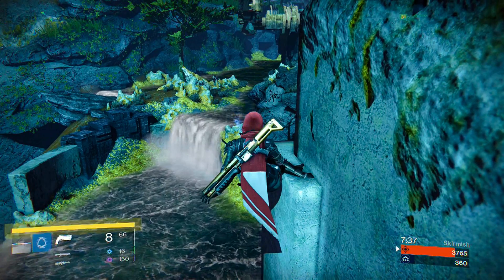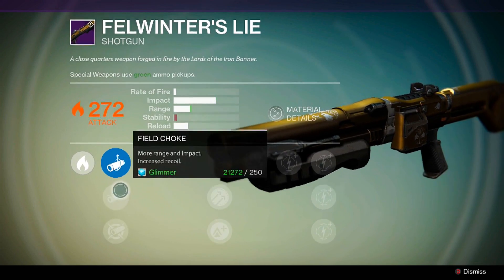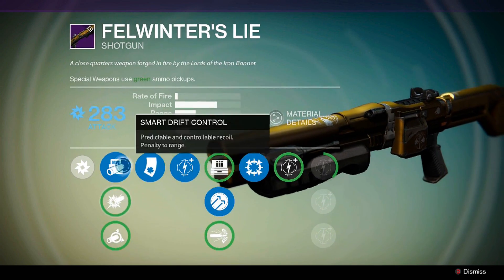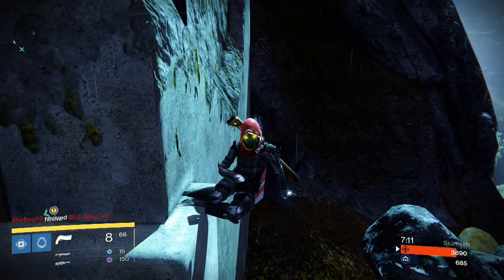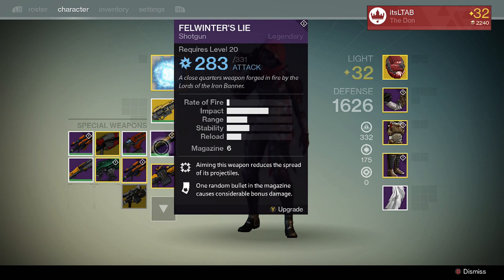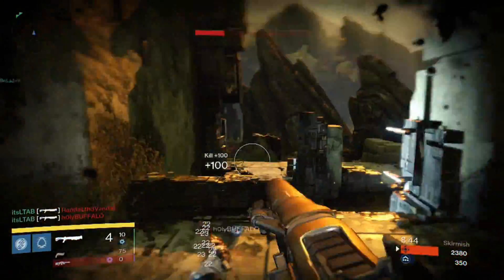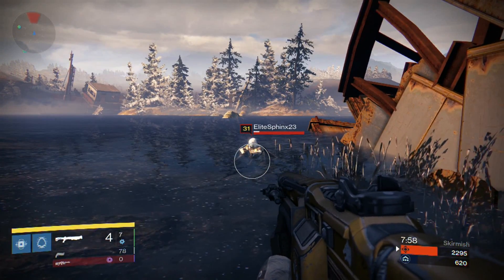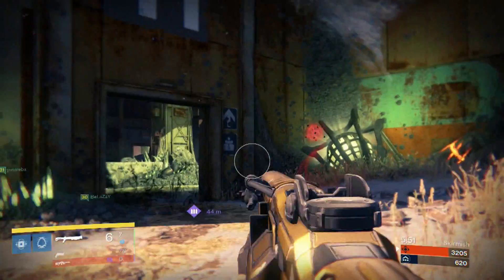Iron Banner Shotniper: Felwinter's Lie (Pre-Shotgun Patch)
A review and demonstration on the true power of the new Iron Banner Shotgun, Felwinter's Lie (offered as a Rank 4 Iron Banner reward during the week of 2/17-2/24). It's basically a sniper rifle. Enjoy!